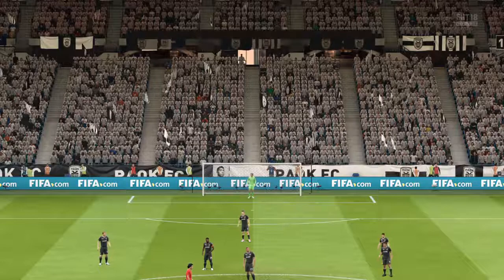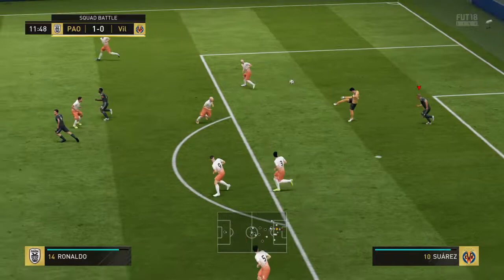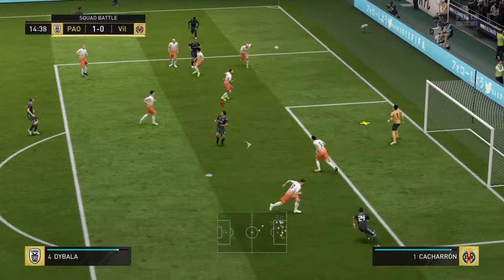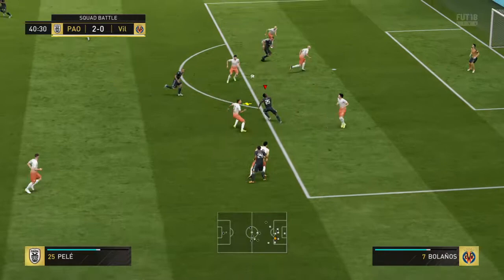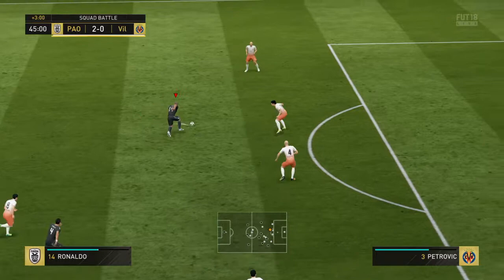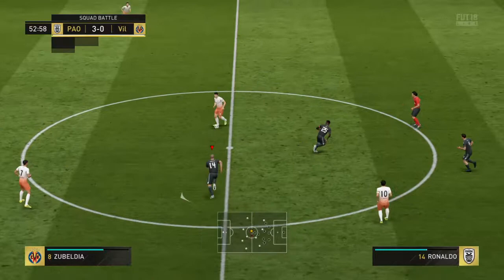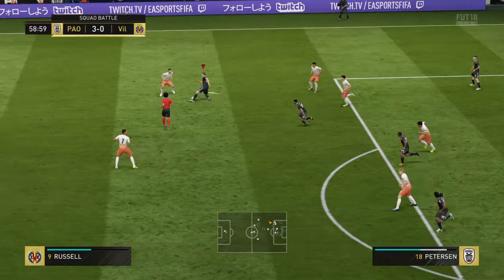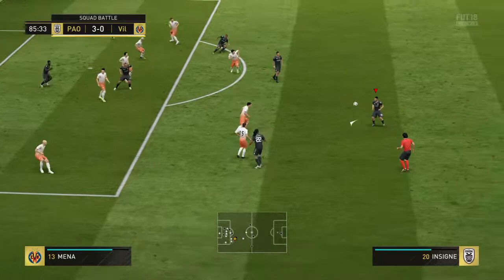FIFA 18_PAOK FC - VILLEFRANCHE AS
FIFA 18